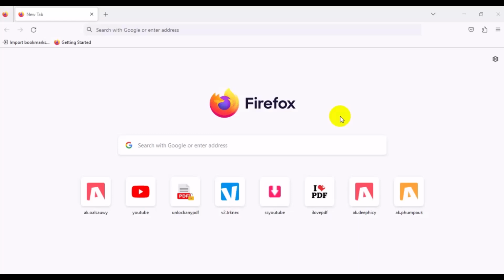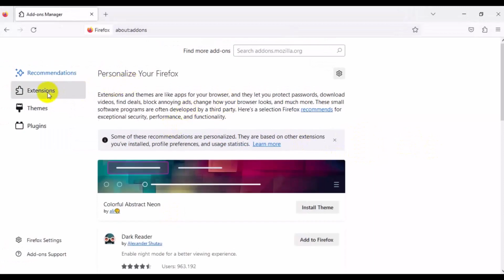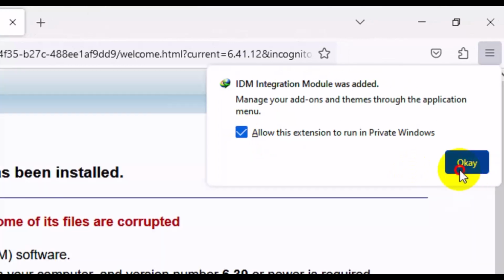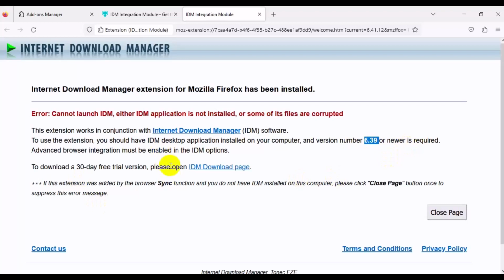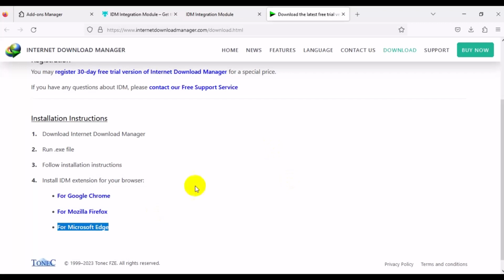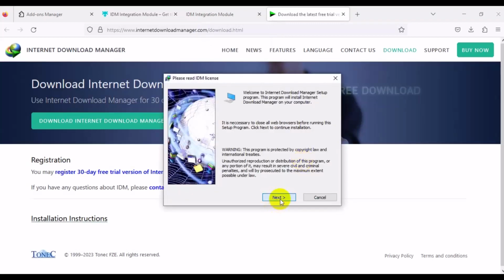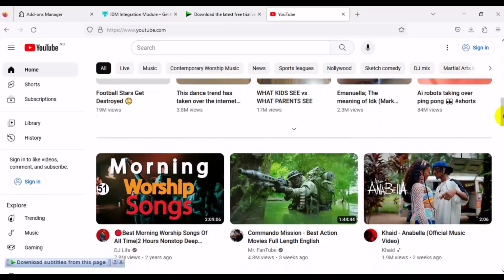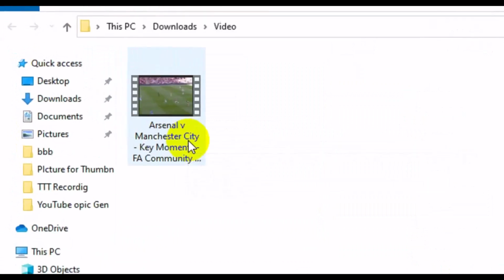Discover IDM Extension for Firefox | Step-by-Step Installation Guide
In this video, we'll show you how to install the IDM Extension for Firefox. This extension allows you to manage your downloads and extensions more efficiently.

If you're looking for an easy way to manage your downloads and extensions, then you need to check out the IDM Extension for Firefox. This extension is easy to install and easy to use, and it will help you get more out of your Firefox experience!